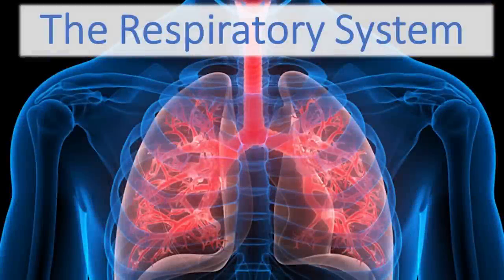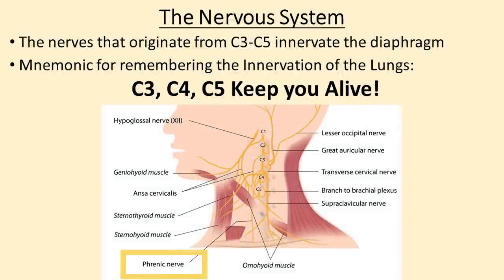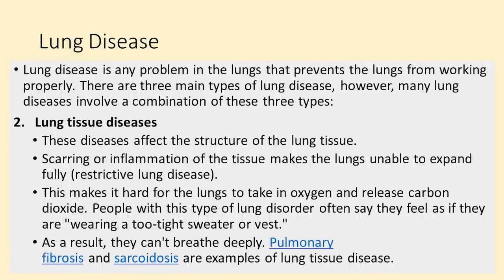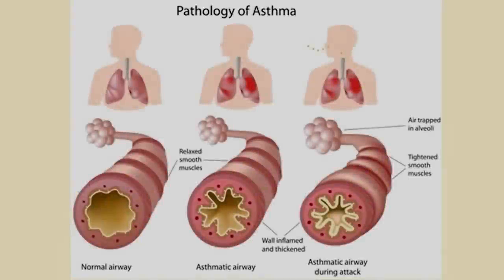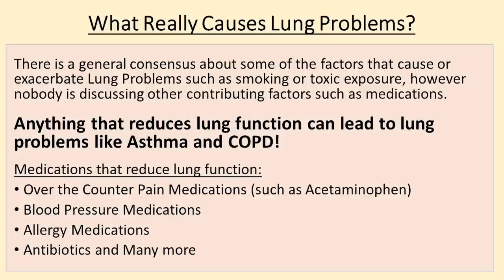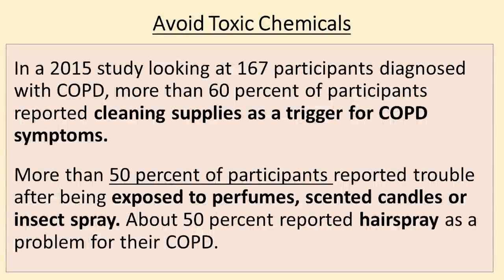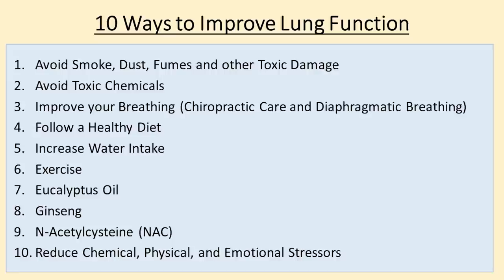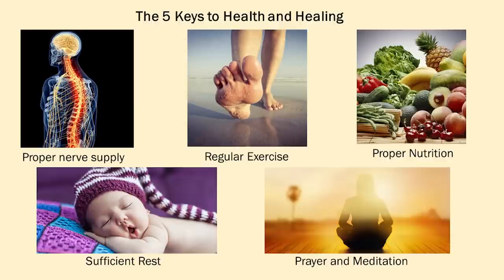Lung Health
Please ask your Lung Health questions in the comments until Thursday and Dr. B will choose some & reply to them in the next Q&R Video!

Dr. B’s Facebook Fanpage

HUNTINGTON BEACH CLINIC:
18582 Beach Blvd #22,

MEXICO CLINIC:
4558 Agua Caliente Blvd. Ste. CC 1B, Tijuana, Mexico

CODE: BERGMAN14

What is Extreme Health Academy?
With the world becoming increasingly toxic and the incredible lack of knowledge regarding appropriate healthcare, it has never been more important to take charge of your health and your life.  The Extreme Health Academy is a website that's full of information to help you learn what to do to thrive in this world.
Best of all this website is a community of people ready to help others on the road to optimal health with features like an online forum, courses, workshops, live sessions, podcasts, a supporting community, and much more!
Get ready to start taking control of your health!